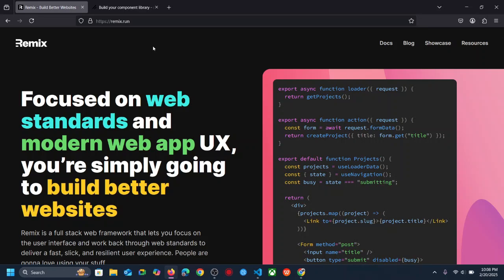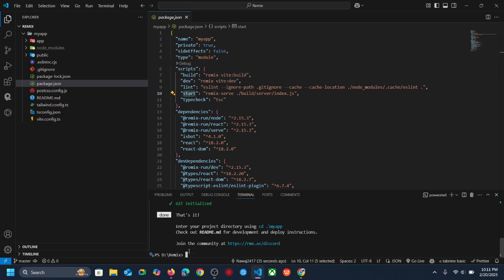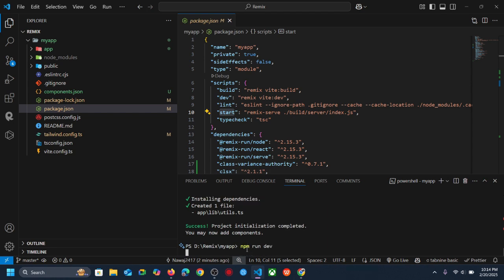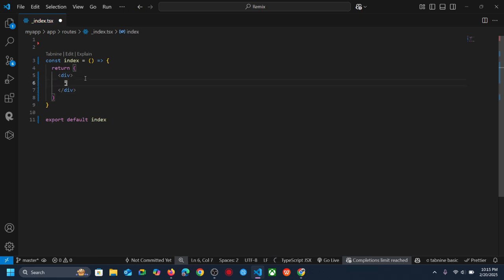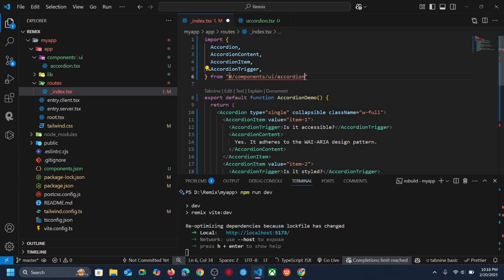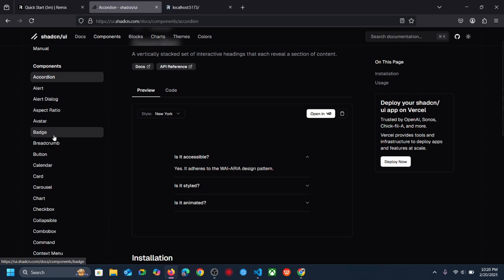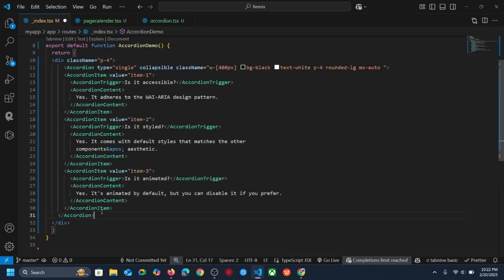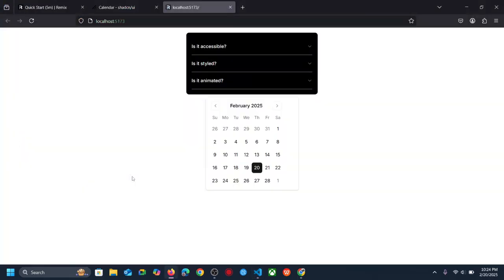Integrating ShadCN with Remix JS: Step-by-Step Guide"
In this video, I'll show you how to seamlessly integrate ShadCN into a Remix JS project. You'll learn how to set up ShadCN components within Remix, customize them for your needs, and make your web app look sleek and functional. Whether you're new to Remix or looking to enhance your project with ShadCN's UI components, this tutorial has you covered. Follow along for a smooth integration process and get your Remix app styled with ease!